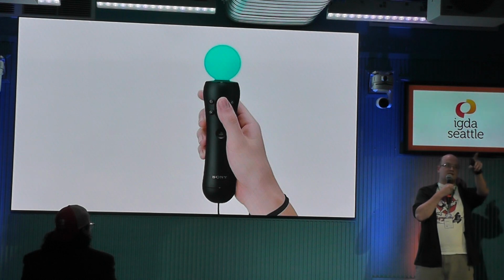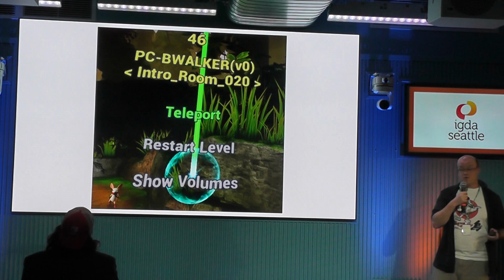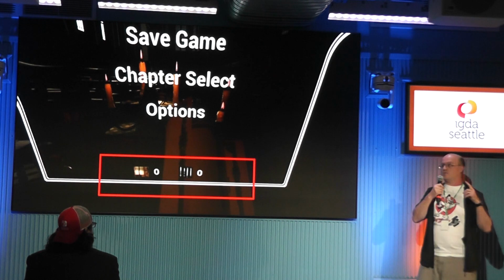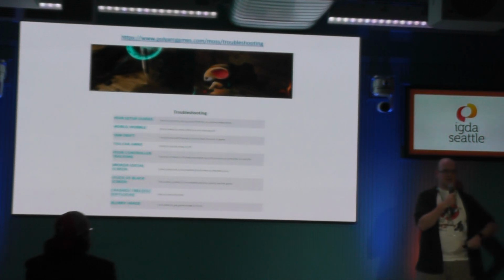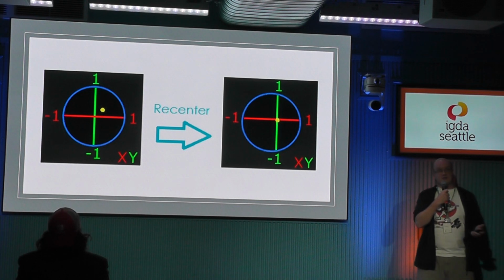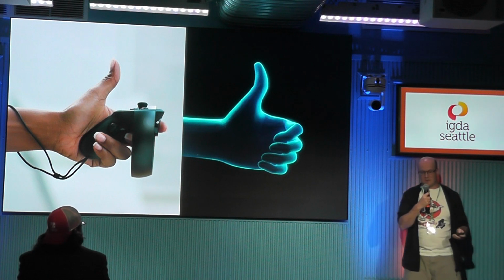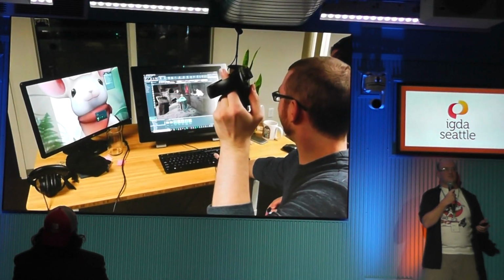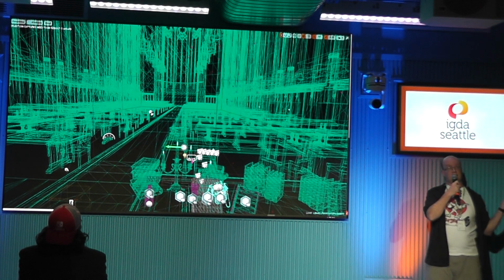IGDA Seattle & Seattle VR: Moss - A Tale of Four VR Platforms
Join IGDA Seatte and Seattle VR @ Oculus Seattle as we present Brendan Walker from Polyarc for a deep dive into their approach to designing puzzles with various VR/MR/game controllers in mind.

When Polyarc set out to make its first VR game, Moss, using tracked controllers, they established player comfort and approach-ability as their highest priority. In creating the game, the team built their world from diorama-size puzzles you interact with in 3rd person, which naturally led to the creation of a mouse as the main character a player would use to traverse the puzzles. These puzzles were composed of simple constrained physics interactions that could feel good even when using controllers with limited tracking. In this session Polyarc Engineer, Brendan Walker, will explain how the Polyarc team overcame challenges with making 3rd person character control in VR across a range of controllers used with PSVR, Oculus Rift, HTC Vive, and Windows XR.